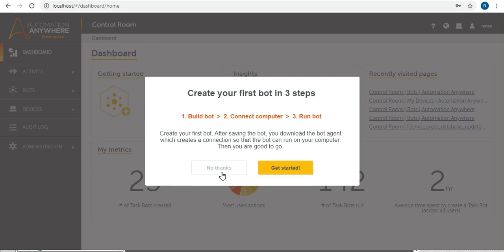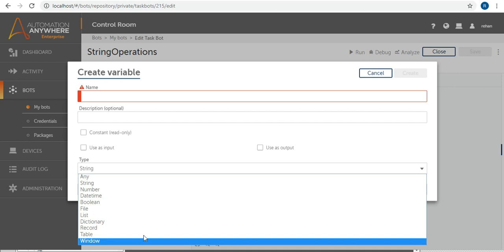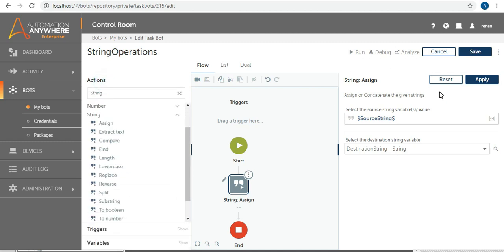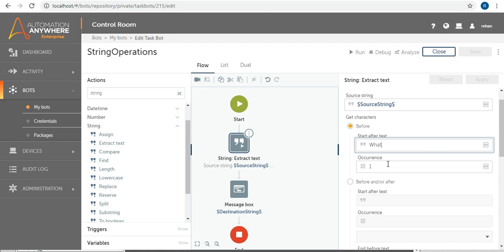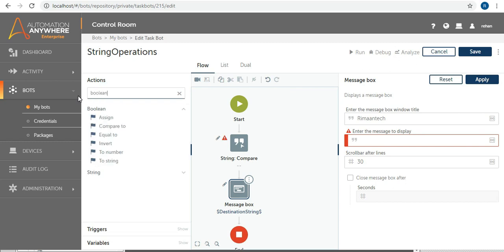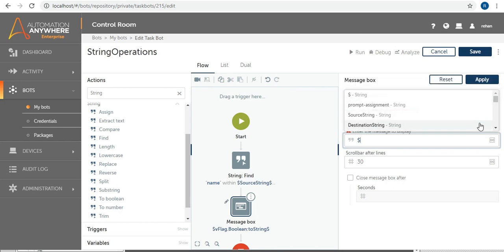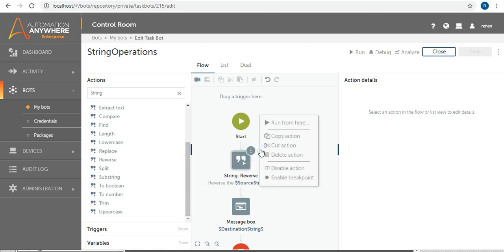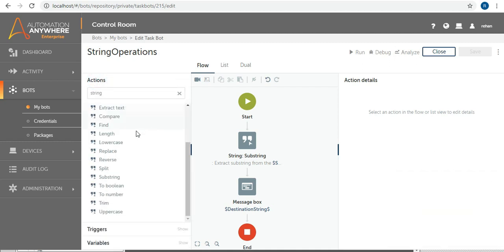Variables- String Operations Assign / Extract / Replace in A2019 Automation Anywhere / RPA tutorial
In this video, learn how to perform String Operation like Assign, Extract, Replace, Split, Substring, Find, lowercase, uppercase, convert etc. This tutorial will give you example to each String actions.